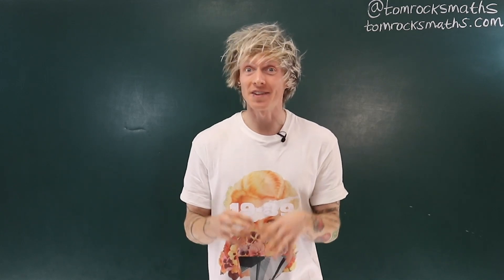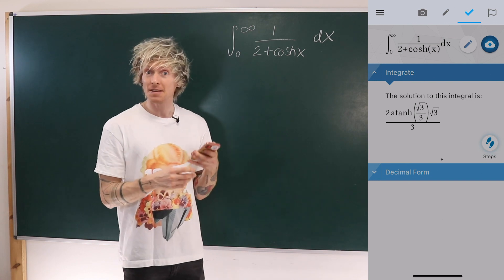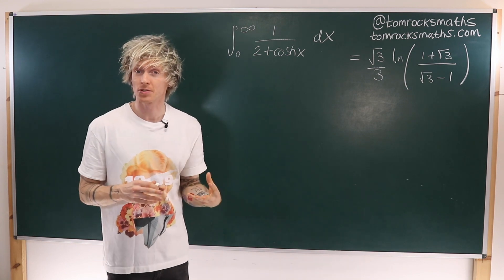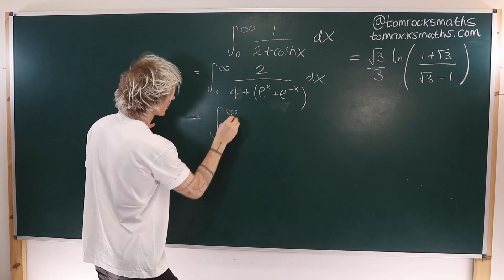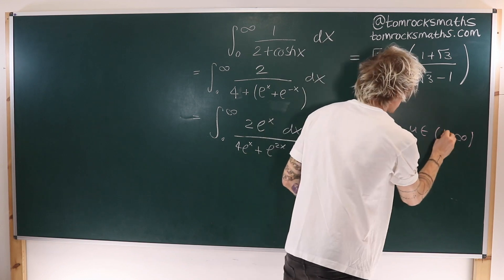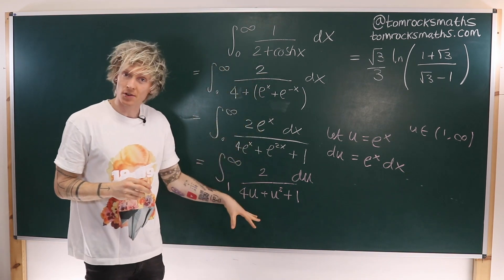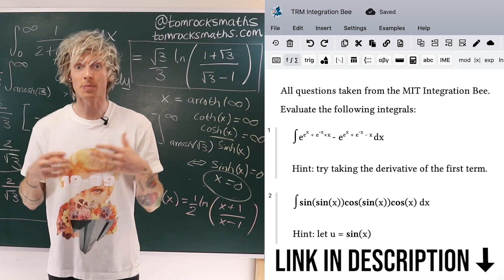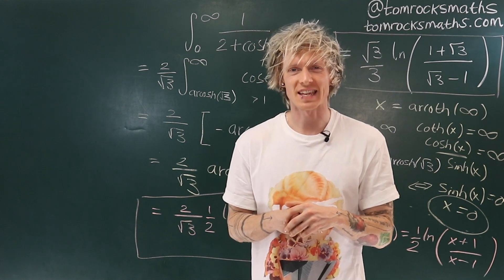M.I.T. Integration Bee Question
University of Oxford mathematician Dr Tom Crawford solves a tricky integral from the MIT Integration Bee. The solution requires several changes of variables, completing the square and knowledge of hyperbolic functions.

Test yourself with some of Tom’s favourite integrals from the MIT Integration Bee with this FREE worksheet in Maple Learn

The first step when solving the integral is to rewrite cosh in terms of exponentials. We then make the substitution u = exp(x) and complete the square in the denominator. A second change of variables for cosh(y) is then used to allow us to simplify the integrand using the hyperbolic identity cosh^(y) – sinh^2(y) = 1. Finally, we integrate cosech(y) and rewrite the resulting expression in terms of logs to get the desired result.

Check your working using the Maple Calculator App – available for free on Google Play and the App Store.

Find out more about the Maple Calculator App and Maple Learn on the Maplesoft YouTube channel